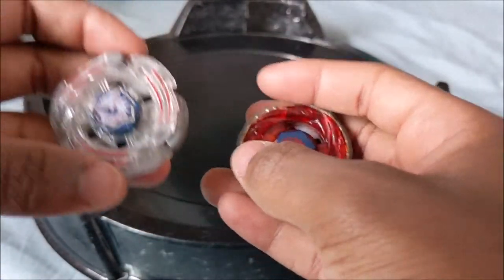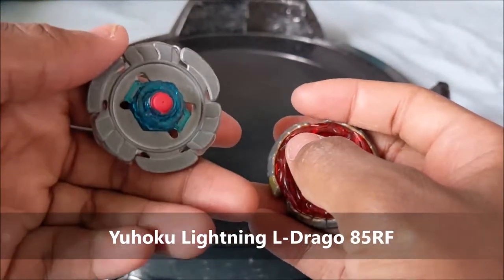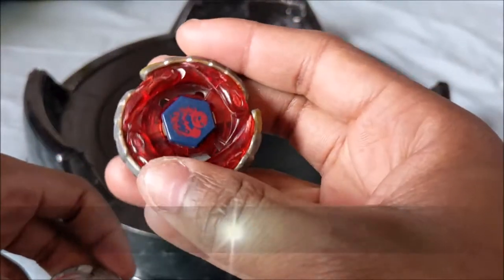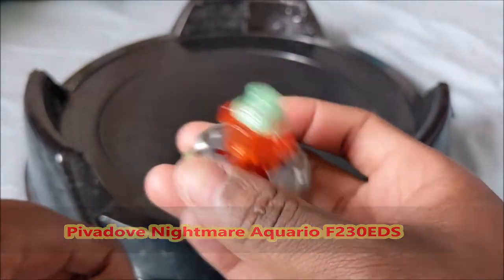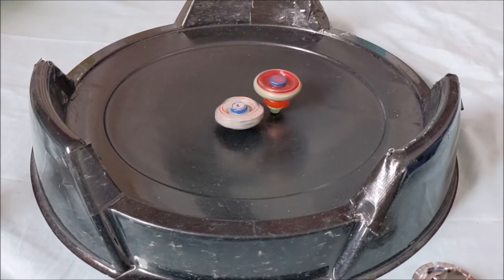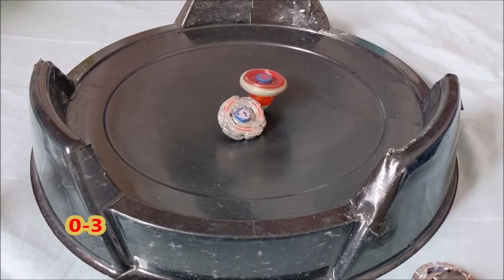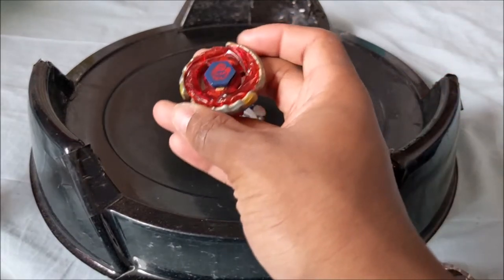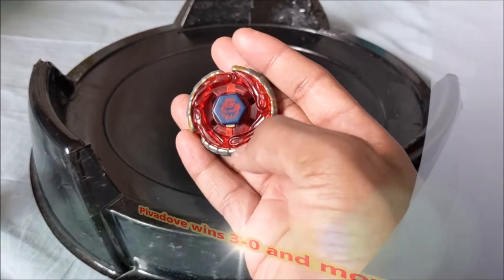LFCBT#1 Round 1 Yuhoku vs Pivadove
Third battle of the limited format tourney, round 1 !
Yuhoku Lightning L-Drago 85RF
Pivadove : Nightmare Aquario F230EDS